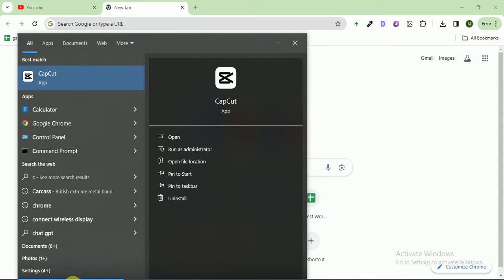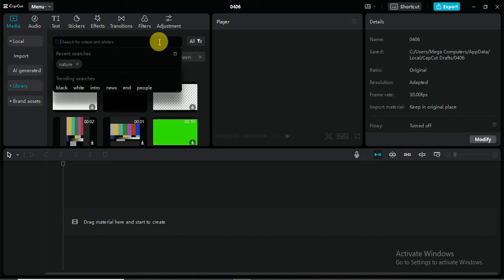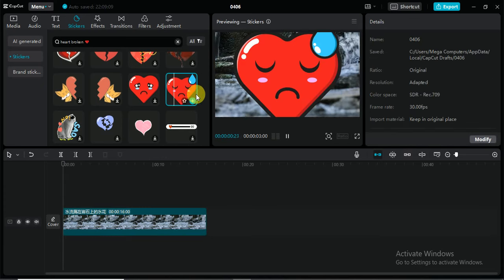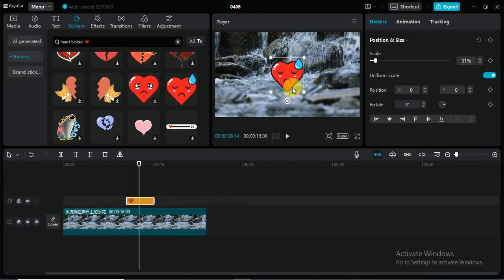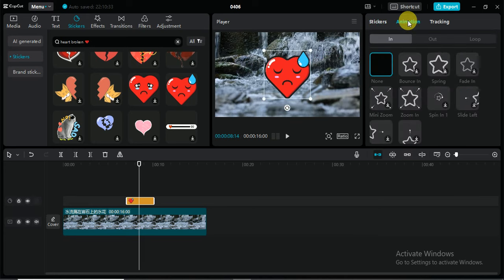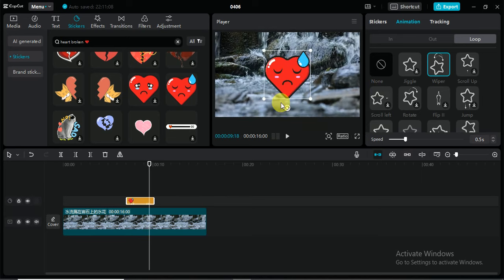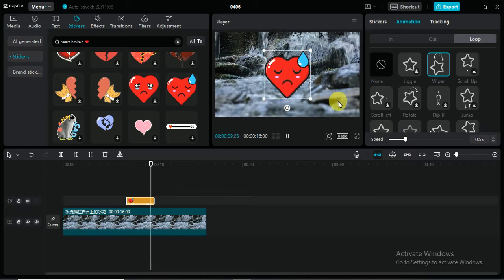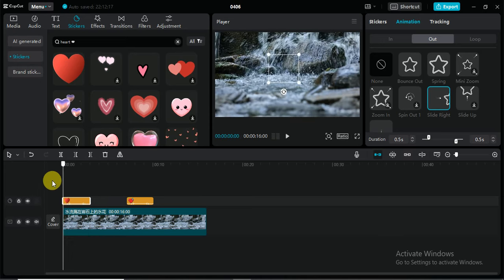Mastering Sticker Magic in CapCut: Elevate Your Editing Game! | Capcut Video Edting Course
Welcome to our comprehensive guide on using stickers in CapCut! Whether you're a seasoned editor or just starting out, stickers can add that extra flair and personality to your videos. In this tutorial, we'll walk you through everything you need to know about incorporating stickers seamlessly into your CapCut projects. From basic placement to advanced animations, we've got you covered. Get ready to elevate your editing game and make your content stand out from the crowd!